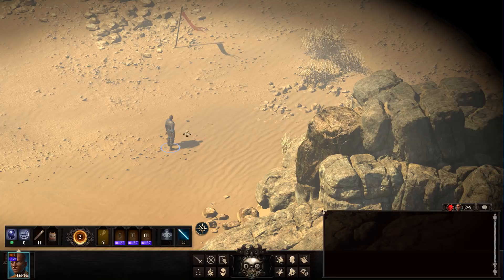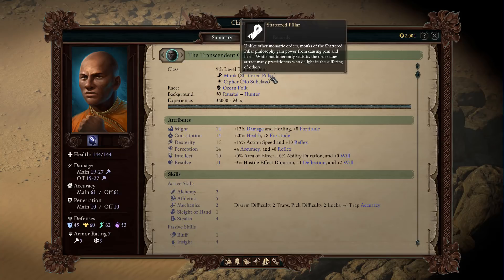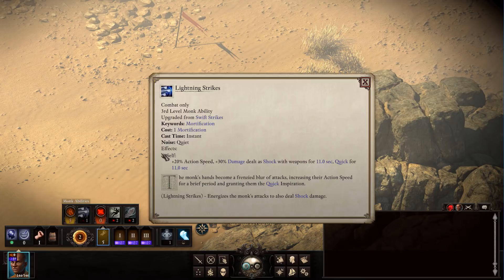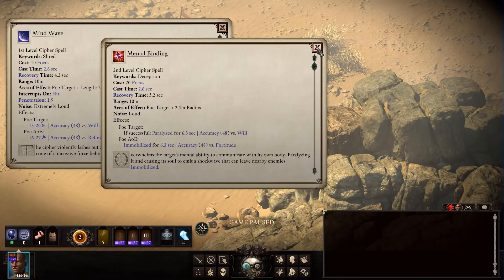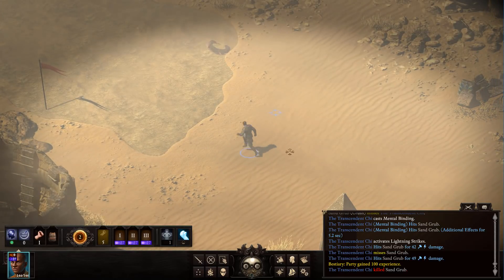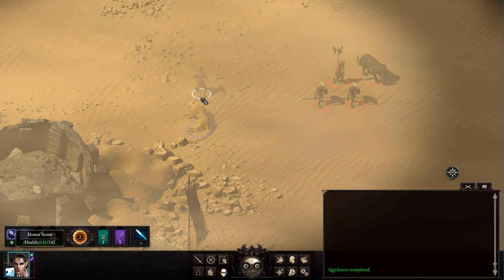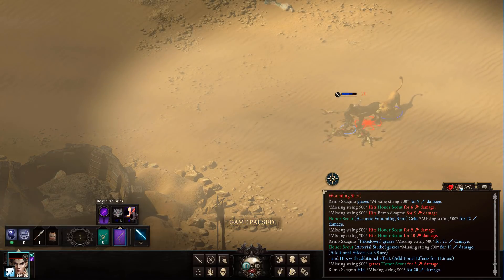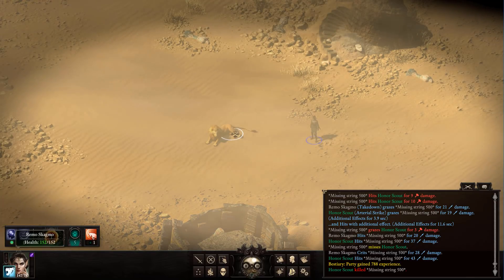Pillars of Eternity 2 Beta 4 Transcendent and Scout Highlight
First up - the Transcendent (Monk/Cipher) which ended up being one of my favorites. So many ways you can build this character up, and I can only imagine the devastation caused by dual monk punches to the face generating all the focus you'd ever need to power high level Cipher spells. So good.

And in the second (ish) half we have the Scout! A Ranger and a Rogue paired up to cause serious, serious damage.

These were by far the most requested two builds in the last few days so I just went with my own spin on them instead of picking someone's specific build, so I hope those that requested something in particular with these classes still got a good idea of what to expect!

Thanks again for watching and supporting me with your mouse clicks! I appreciate it - you guys are awesome!